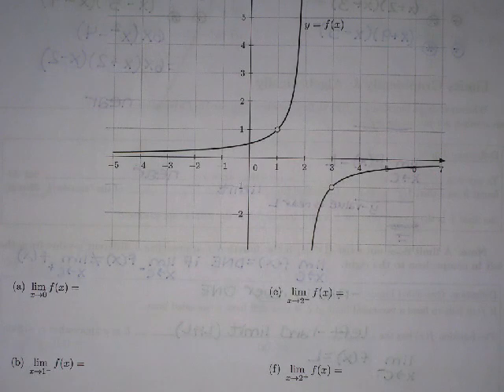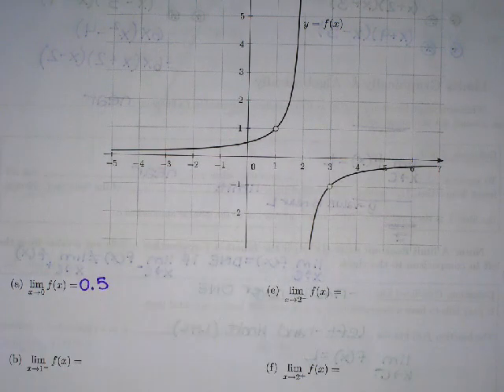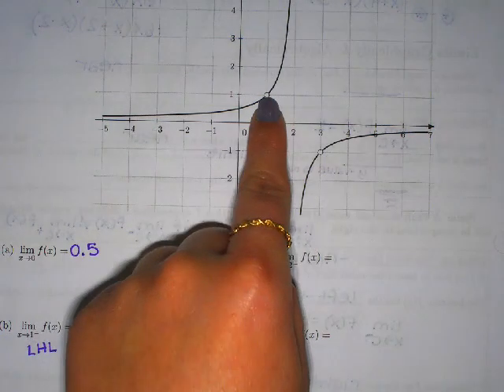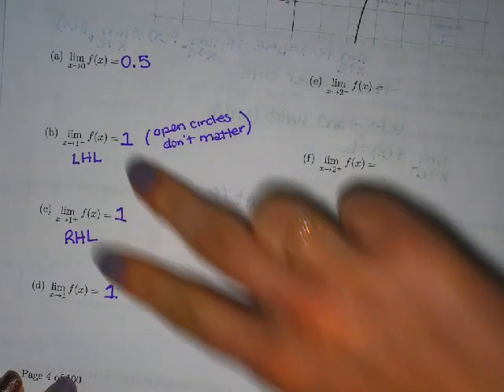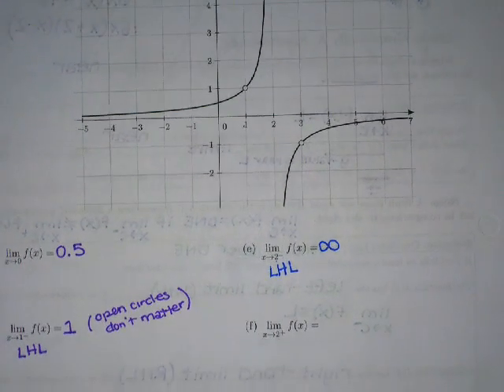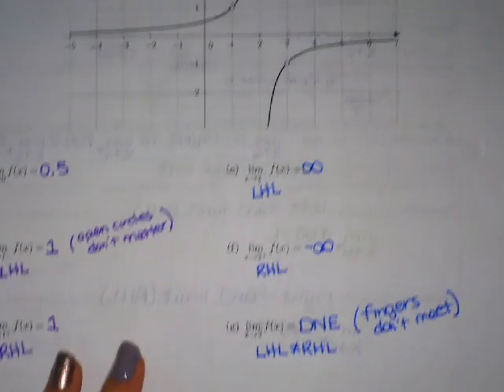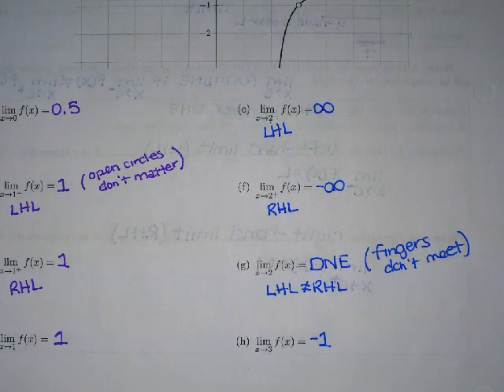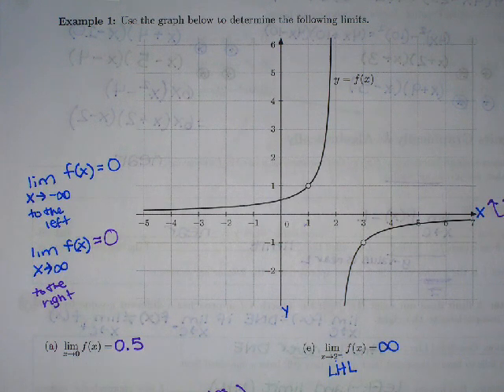5 Limits Graphically Ex 1